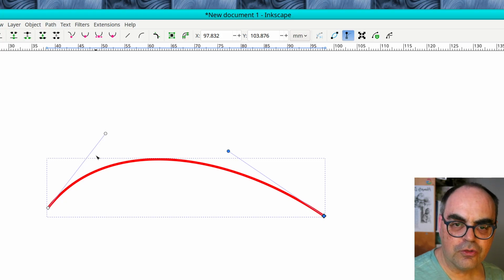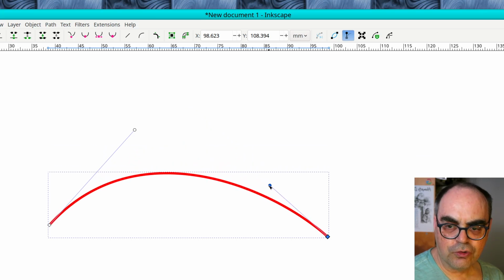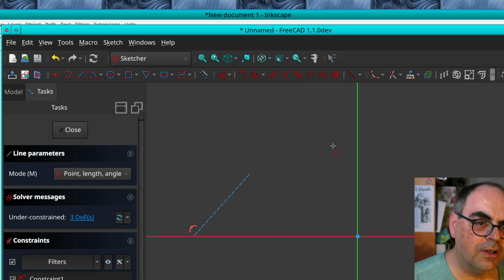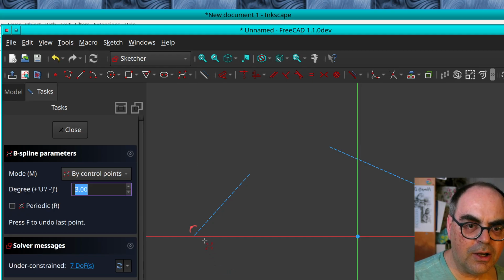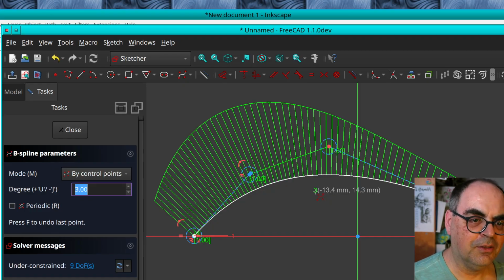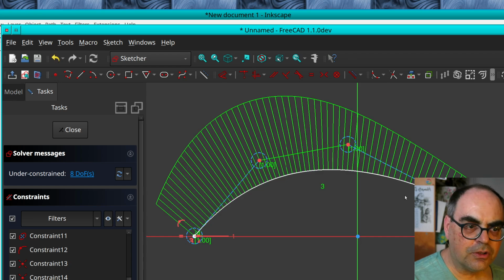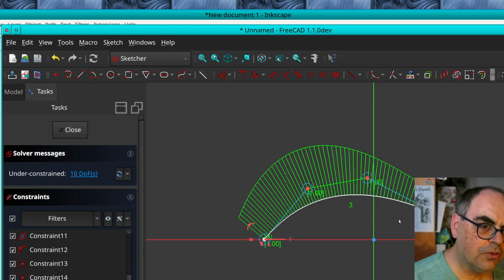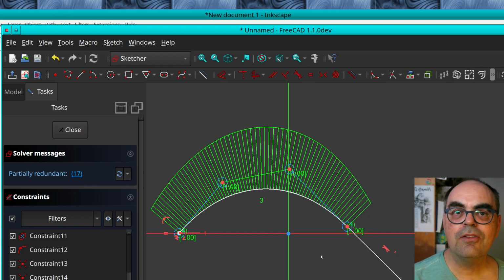How to create a Bezier Curve in a freecad sketch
In this short tutorial I will show how you can create a Bezier curve in Freecad's sketcher through Freecad's B-Spline.